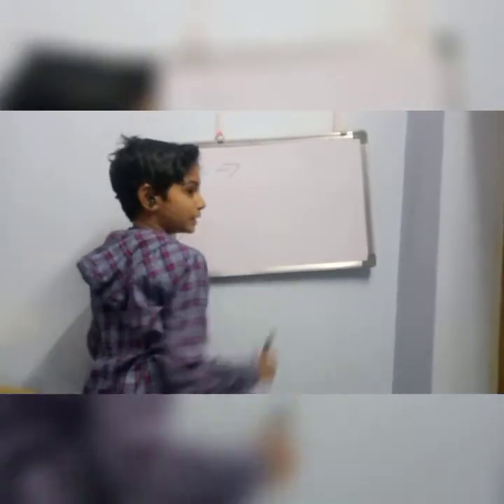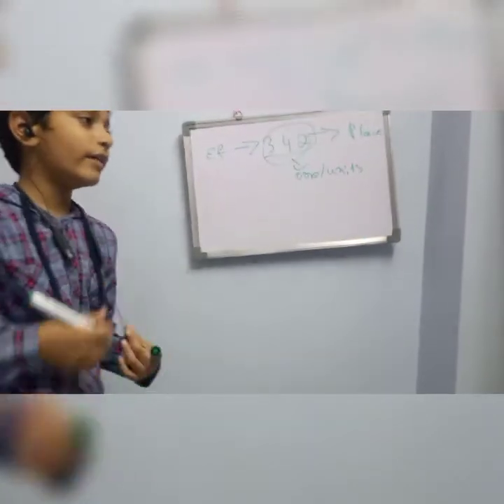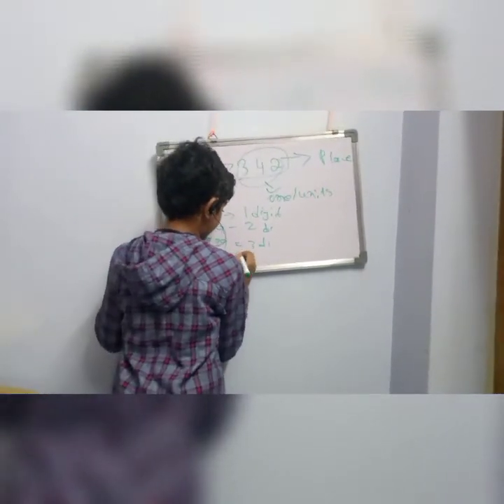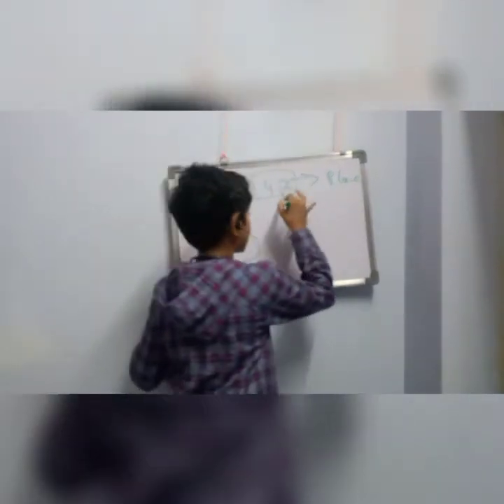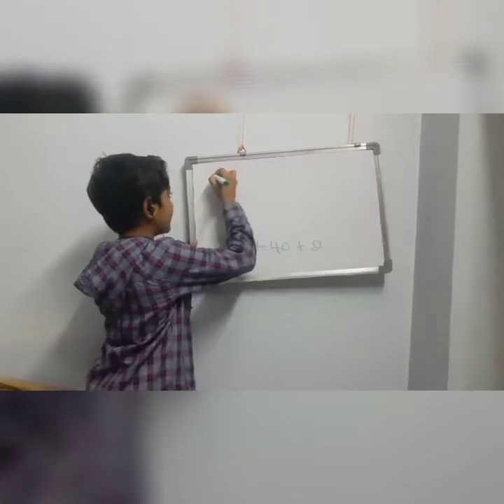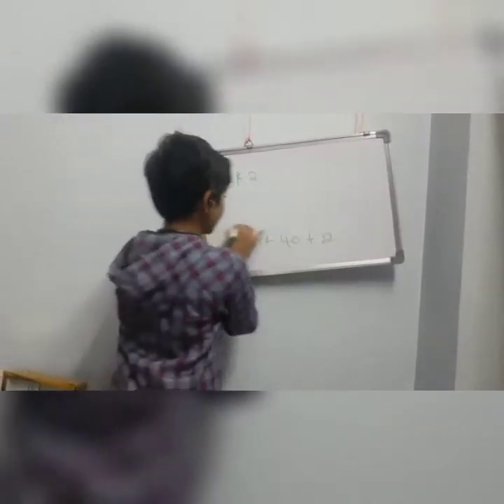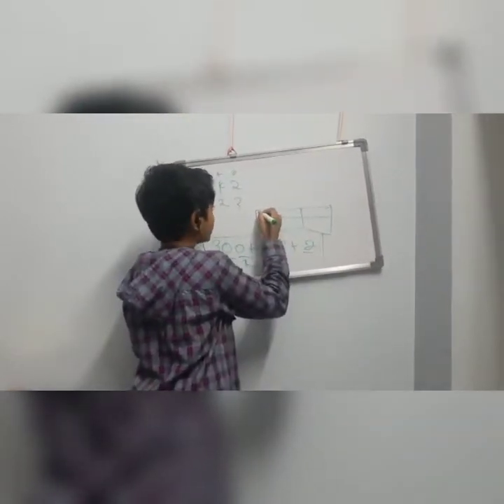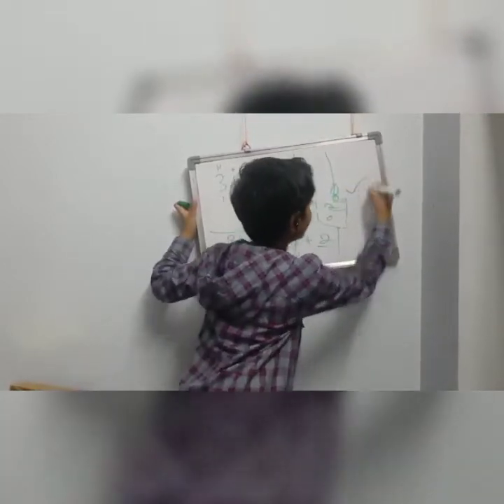Abacus and place value topics for class 3//Abhi Crafts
Abacus and Place value topics for class 3 from Abhi Crafts